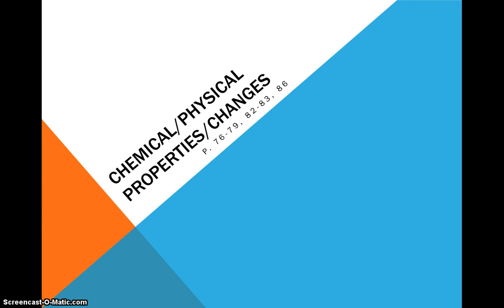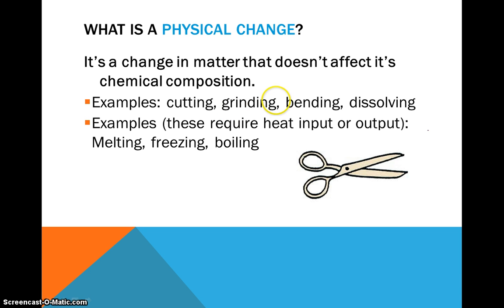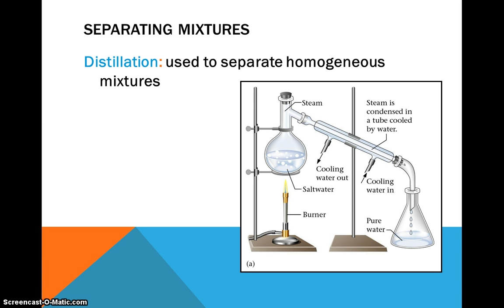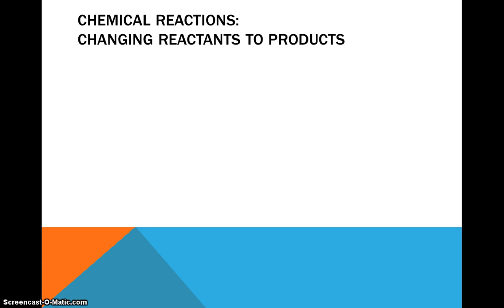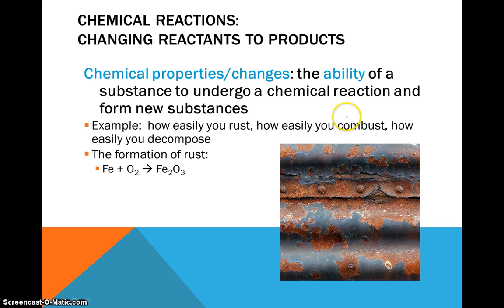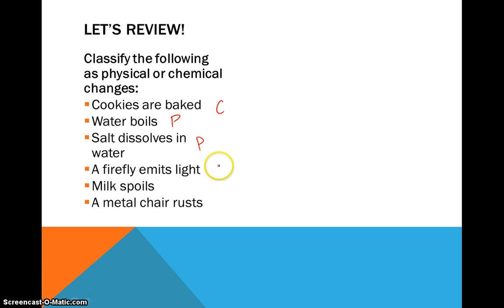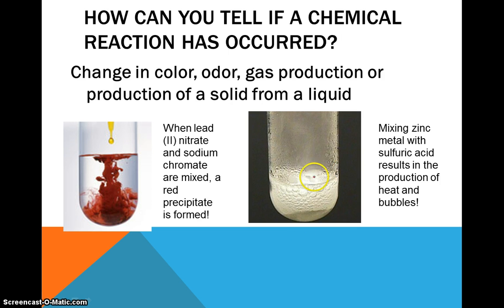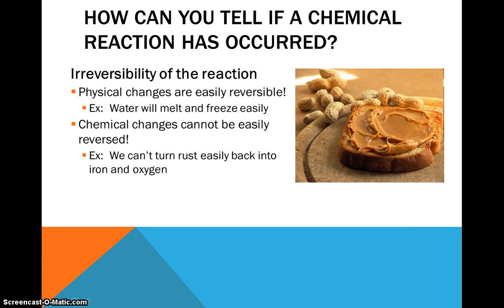Honors Chem Physical & Chemical Changes